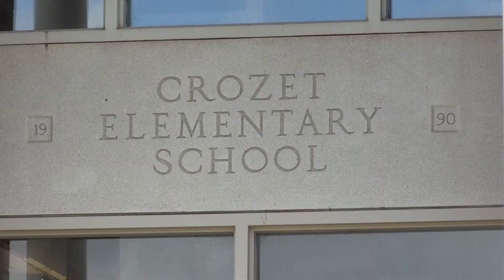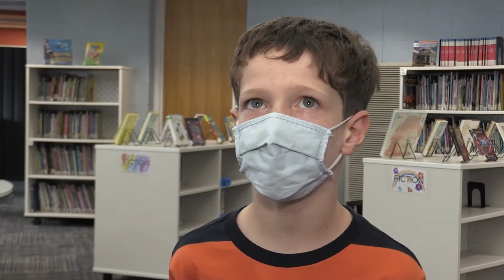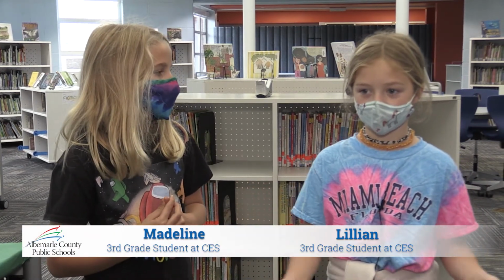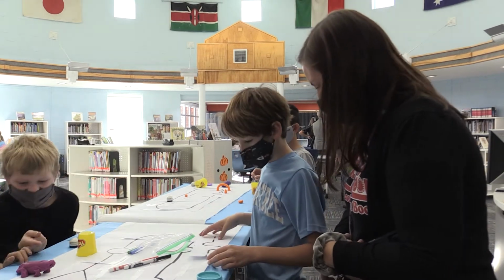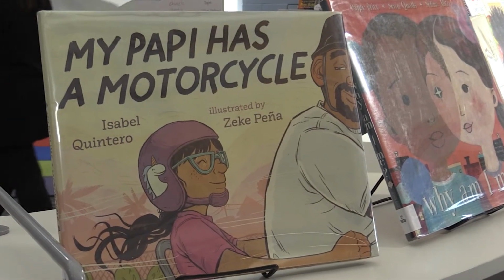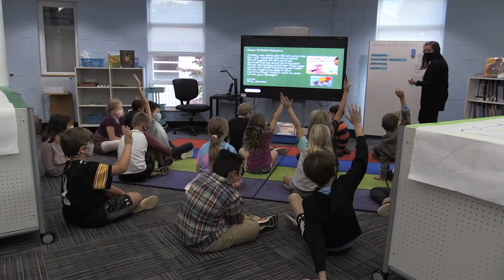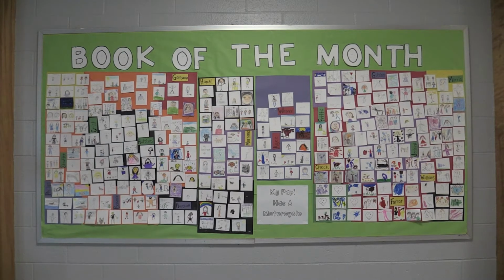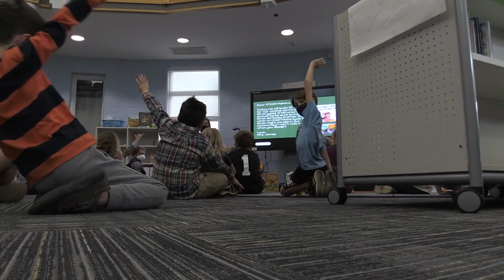Crozet Elementary Explores STEM with Book of the Month Program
Watch as Crozet Elementary Students combine reading with STEM as they recreate their local community for an Ozobot to drive through.